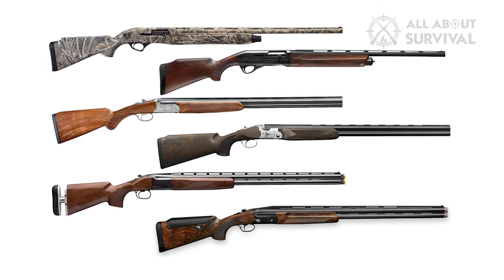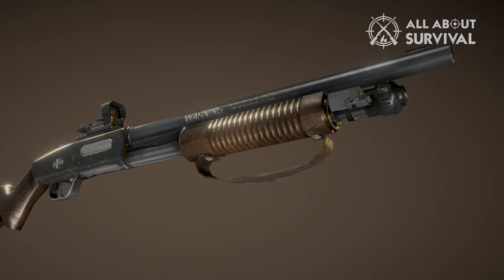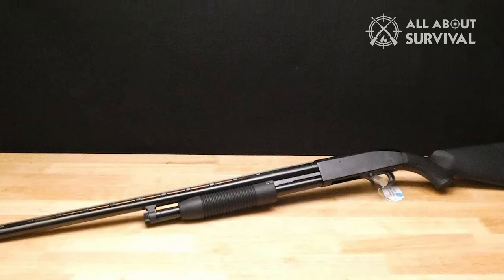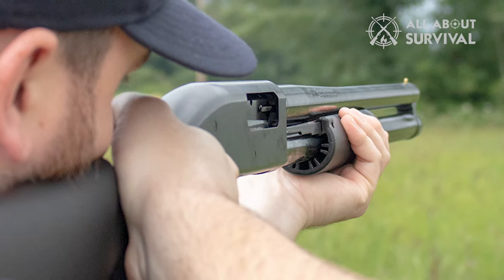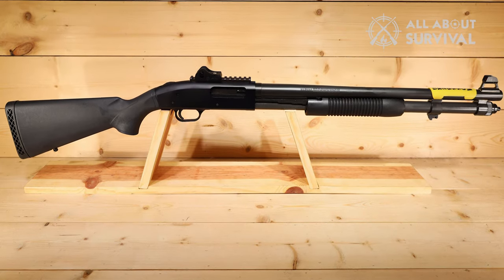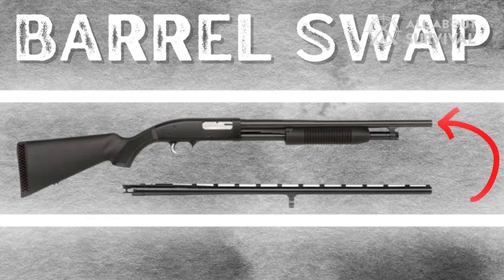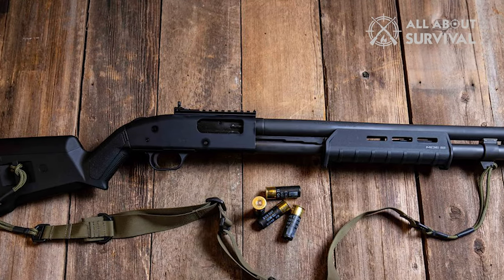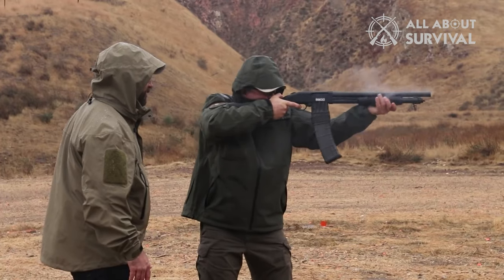Mossberg Maverick 88 vs 500 [Don't Buy Until You WATCH This!]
► Mossberg 500 Accessories (Amazon)
► Mossberg Maverick 88 Accessories (Amazon)

Lost in the Sea of Firearm Opinions? Discover the Ultimate Showdown: Mossberg Maverick 88 vs. 500!

Ever feel overwhelmed by the flood of conflicting opinions on popular firearms? Worry no more! We've crafted this video to slice through the chaos and zero in on the burning question: Which gun suits YOU best? But first, let's lay out the essential distinctions.

Price tags aside, the Mossberg Maverick 88 and 500 differ in some notable ways. The Maverick 88 sports a shorter barrel and limited customization, while the 500 boasts a plethora of features and stock options.

Hope you enjoyed my Mossberg Maverick 88 vs 500 Video.

All About Survival is a participant in the Amazon Services LLC Associates Program, an affiliate advertising program designed to provide a means for sites to earn advertising fees by advertising and linking to Amazon.com. As an Amazon Associate, I earn from qualifying purchases.